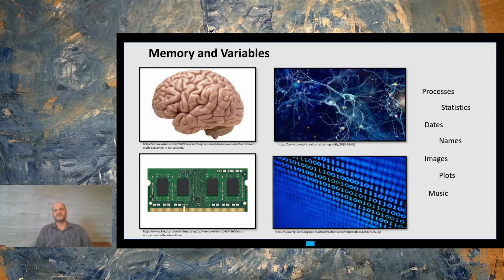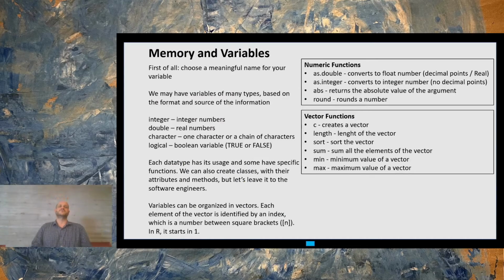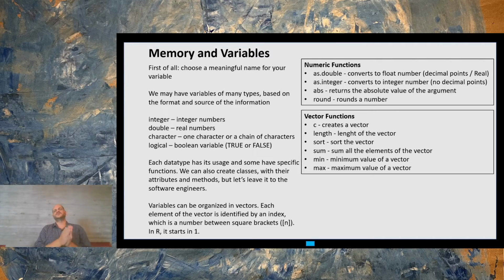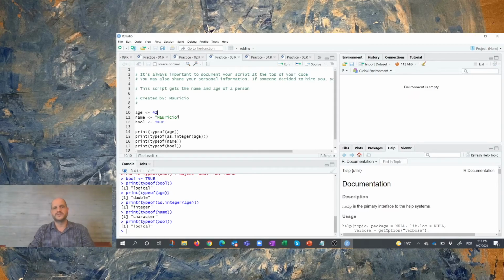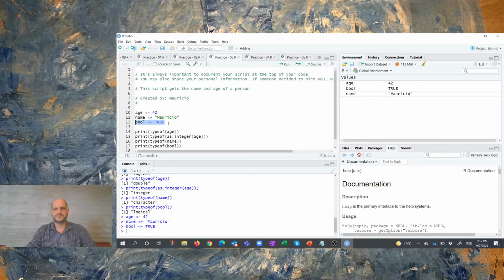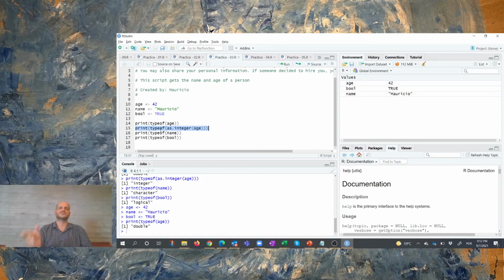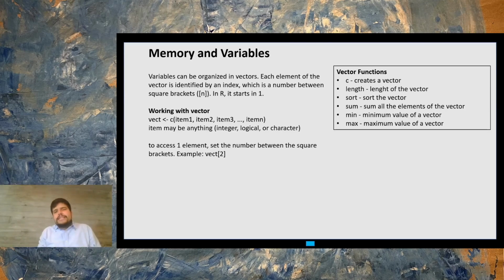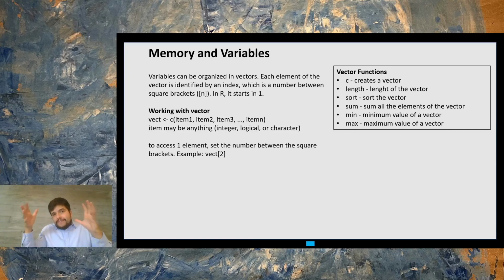Episode 3 Memory and variables